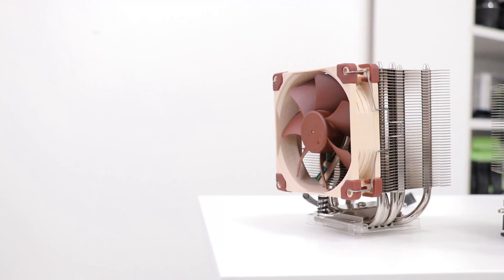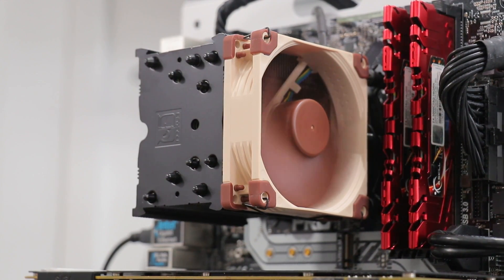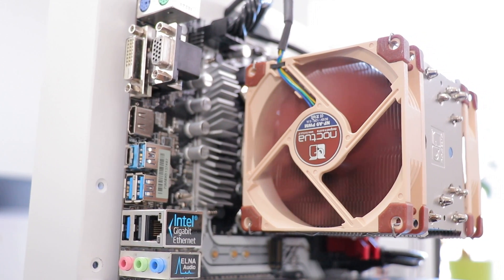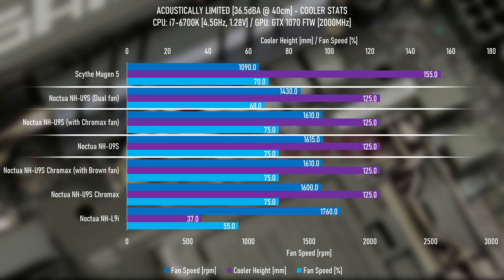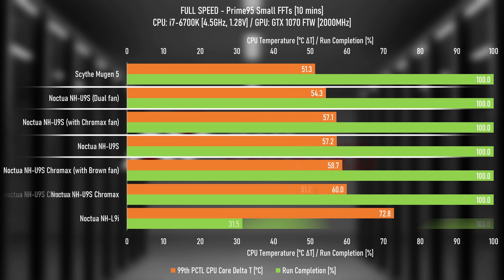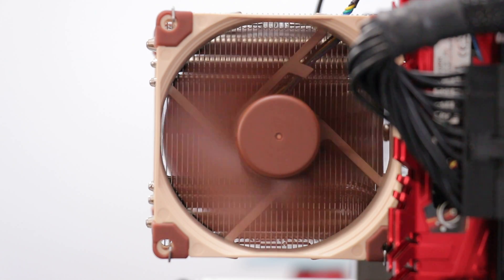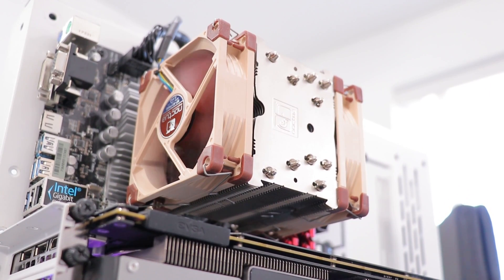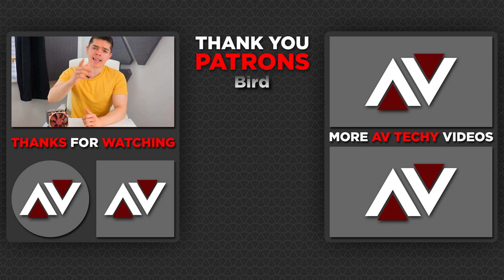DUAL vs SINGLE fan CPU coolers // Which has more performance?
It's a long, unanswered question (if you haven't searched for the answer). Which is better, Dual for Single fan CPU Coolers?

It's a simple question, and that's the problem, there's no nuance... So here's this video to add some nuance, and hopefully provide enough information to answer the questions (I think it worked well enough). But remember, in the end, the value or worthiness is all dependent on what your values are - it's a good catch all, get out clause :D.

- Arctic Freezer 34 eSports DUO
- Noctua NH-D9L
- Noctua NH-D15
- Cryorig M9 Plus
- Scythe Ninja 5
- Corsair A500 (consider carefully)
- be quiet! Dark Rock Pro 4
- IceGiant ProSiphon Elite